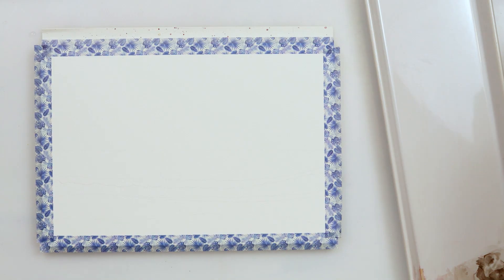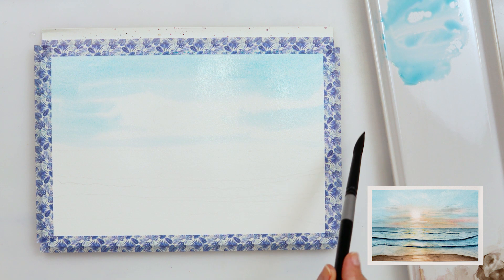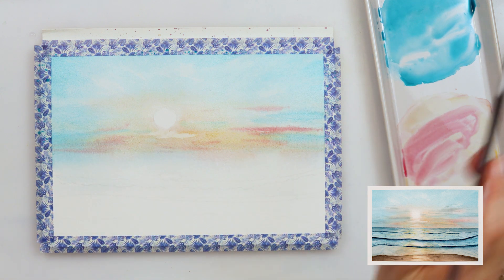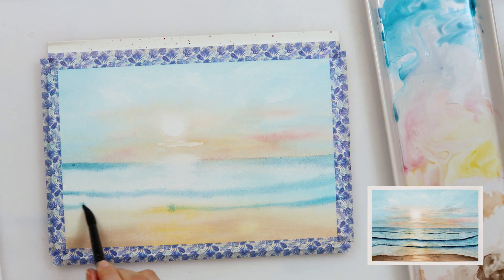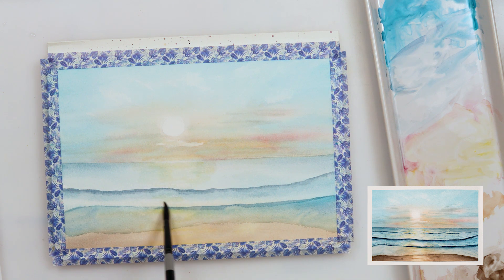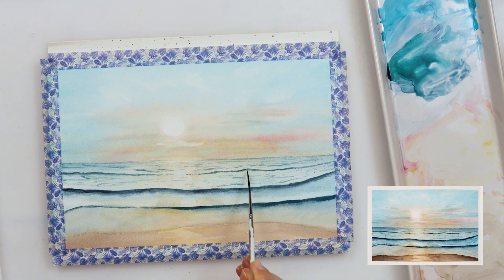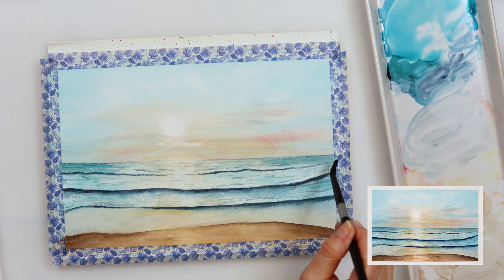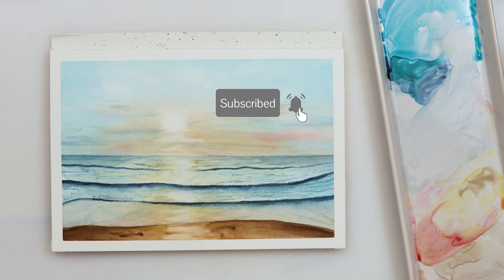Watercolor SEASCAPE painting - step by step tutorial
This is a first of my seascape painting tutorial series.

I am walking trough my entire process step by step and explaining it.

Since painting seas is one of my favorite subjects I decided to do a series of tutorials in which I will paint seas with sunsets, mountains, waves, etc.

I hope you will join me and try painting those.

You can also find me on Instagram @renatatotart and if you get inspired by my video please tag me so I can see your work... I am always so happy if you share...

To paint it I used:

***Paper : Clairefontaine Fontaine cold pressed watercolor paper 300gsm or 140lb, size 18 x 24 cm or 7 x 9.5 ins

***Watercolors : brand St. Petersburg - White nights : Azure, Indigo, Turquoise Blue, Madder Lake Red Light, Cadmium Yellow Medium, Raw Sienna, Burnt Sienna, Sepia

                      Dainayw Round No 4, 8 and 12

                      Script brush

***Music used in the video:
Til Death Parts Us by Aakash Gandhi
The Beauty Of Love by Aakash Gandhi

Renata